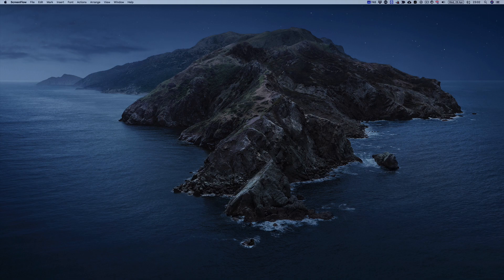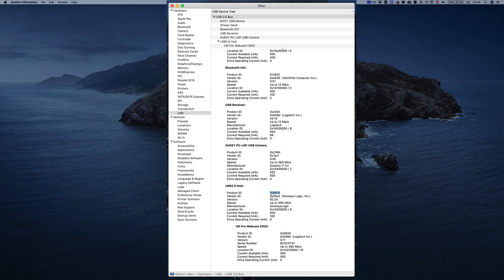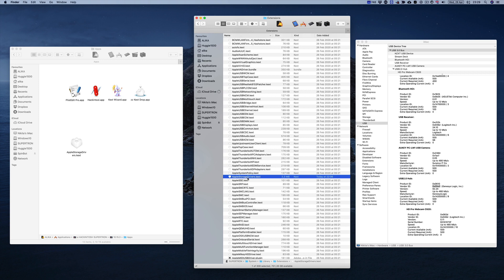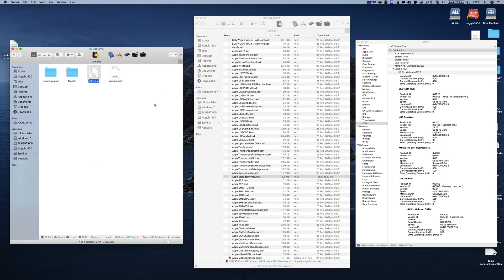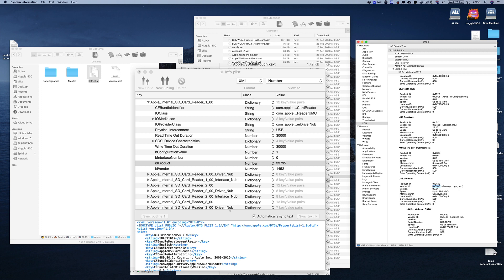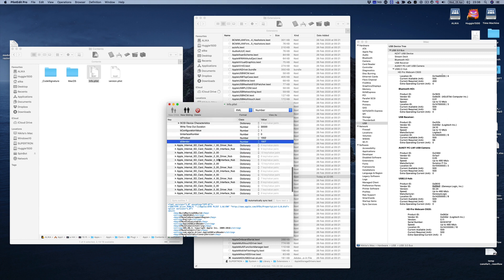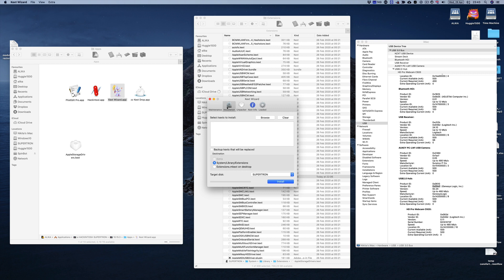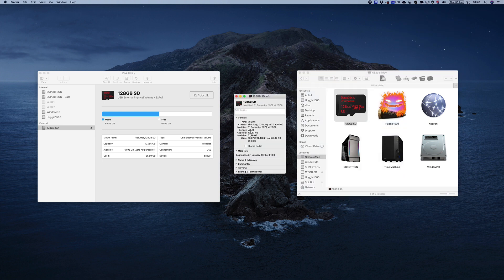SD CARD Reader NOT WORKING? FIX!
Fix your SD Card Reader on your Hackintosh or on your Mac.